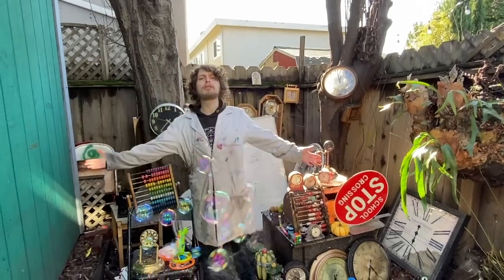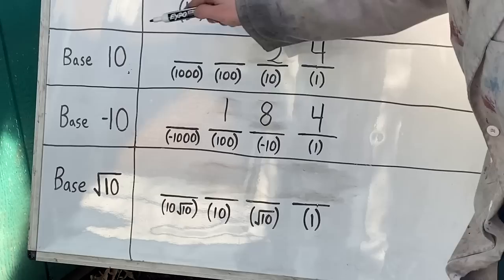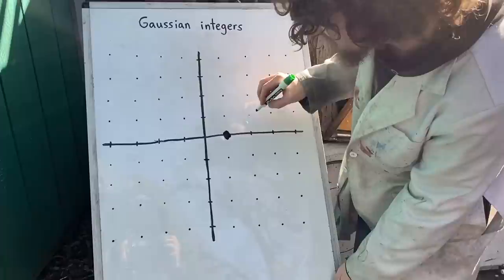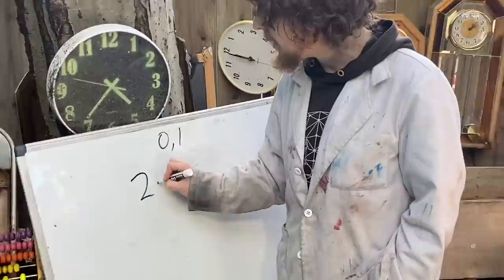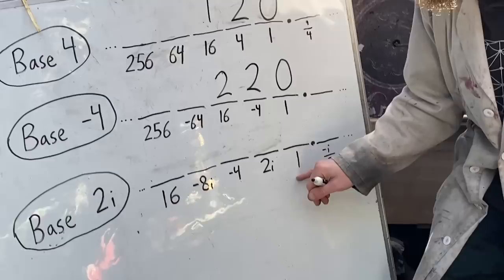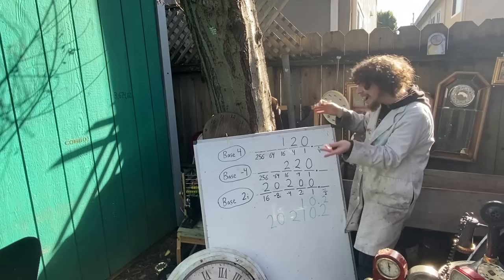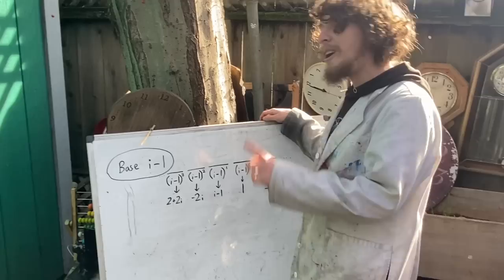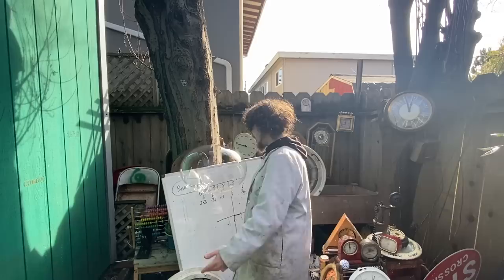How to Count in Base 2i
Let me show you the mysterious powers of Base 2i (and other interesting bases you've probably never heard of).

Special thanks to Evan Clark, and to my Patreon supporters: Tybie Fitzhugh, Henry Spencer, Mitch Harding, YbabFlow, Plenty W, Quinn Moyer, Julius 420, Philip Rogers, Ilmori Fajt, Brandon, August Taub, Ira Sanborn, Matthew Chudleigh, Cornelis Van Der Bent, Craig Butz, Mark S, Thorbjorn M H, Mathias Ermatinger, Edward Clarke, and Christopher Masto, Joshua S, Max, Joost Doesberg, Adam, Chris Reisenbichler, Stan Seibert, Amy, Izeck, and Max.

This episode is about the strange mathematical and philosophical potentials of imaginary and complex positional numeral bases, and what they can achieve within the complex numbers and the "Gaussian integers". It mostly focuses on Base 2i, also known as the "quater-imaginary base" (original written about by Donald Knuth). We will also discuss the "Base i-1" (a.k.a. Base -1+i)" and "Base -i-1" (a.k.a Base -1-i) systems, and how they relate to a cool fractal shape. We'll also look at the similarities (and differences) between these ways of counting and other possible bases such as negative bases, square root bases, and more!